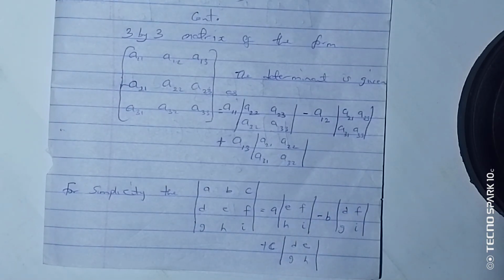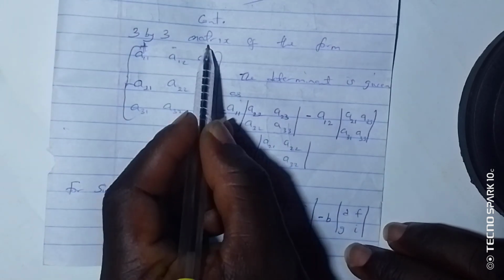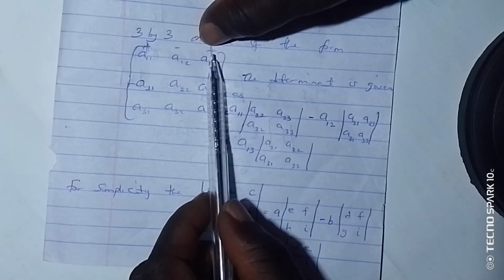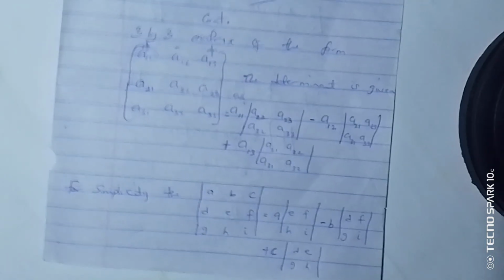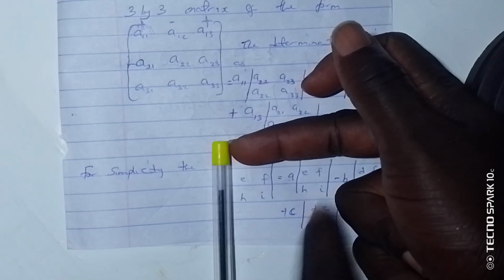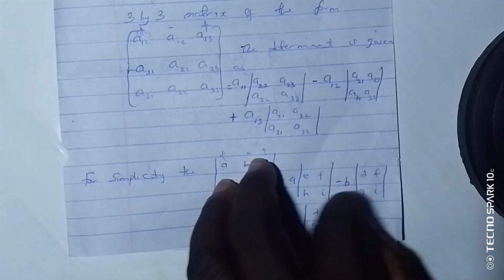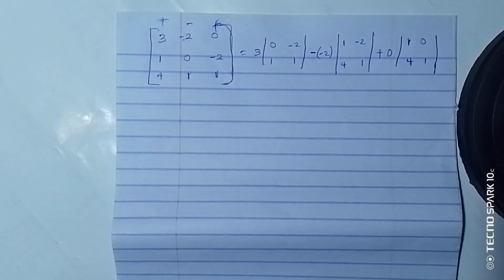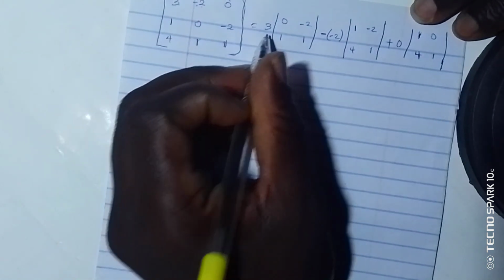Determinant of 3 by 3 matrix